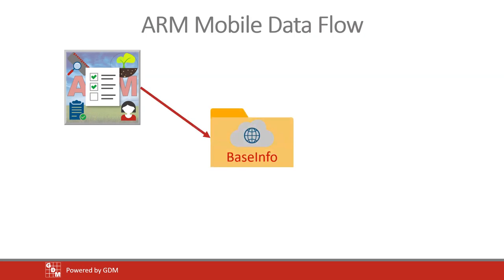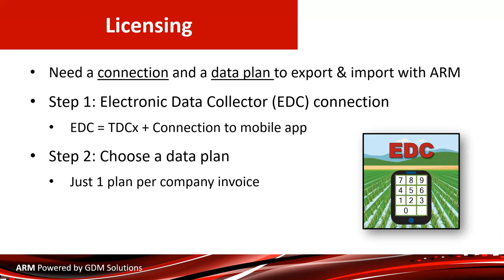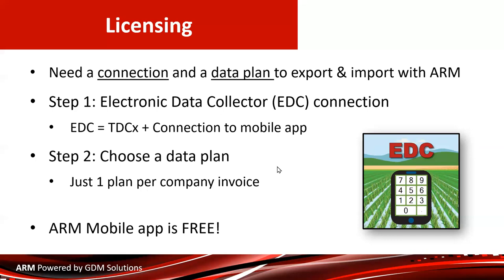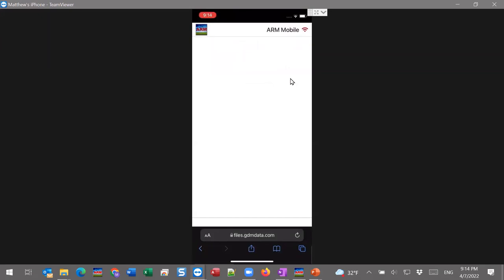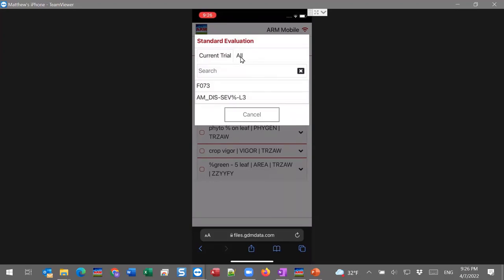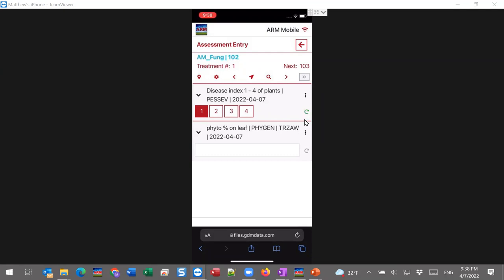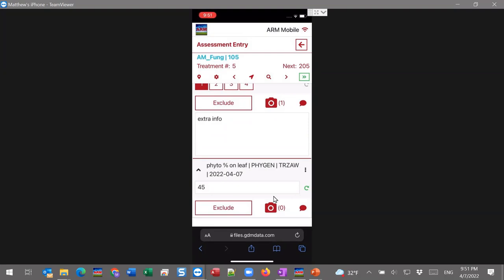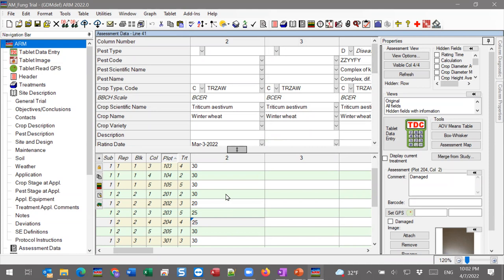ARM Software Webinar - Introducing: ARM Mobile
Learn about the newest product from GDM! ARM Mobile is an app for taking notes in the field, on either iOS or Android devices. This presentation introduces ARM Mobile and how it can modernize your data collection process. Stick around for a short demo of the app at the end!